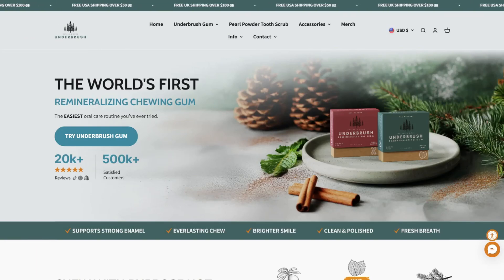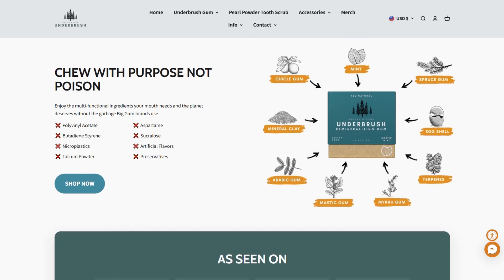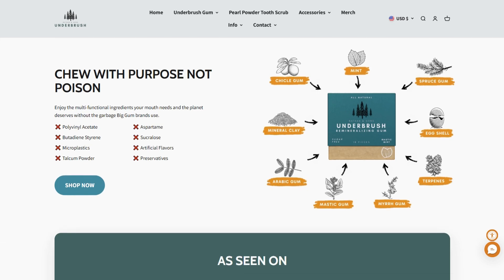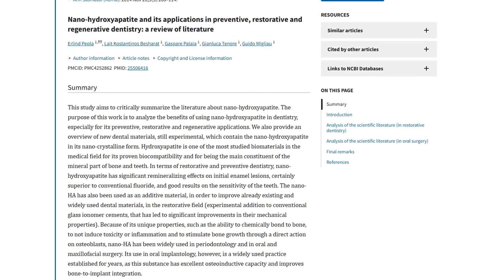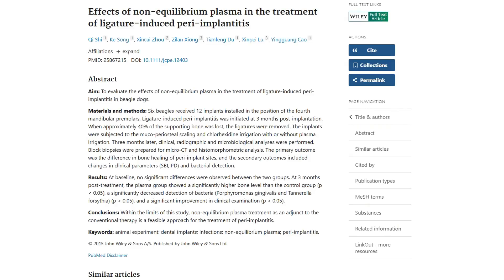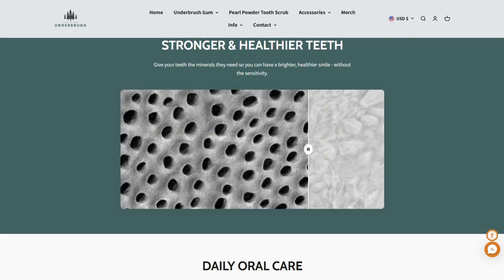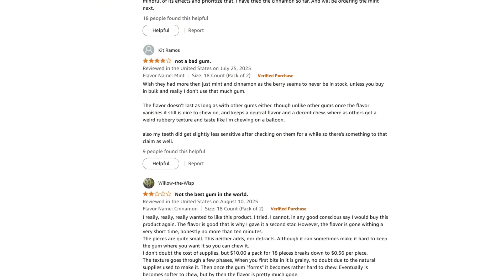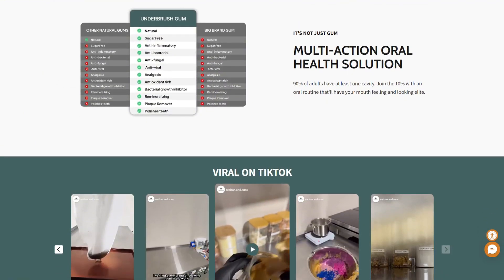Underbrush Remineralizing Gum Review: Can Chewing Gum Really Fix Teeth? (2026)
A $10 pack of gum that claims to rebuild your tooth enamel—too good to be true?

In this video, we investigate Underbrush Remineralizing Gum from Nathan and Sons to see if this premium “tooth-healing” gum actually works. You’ll discover how nano-hydroxyapatite, xylitol, mastic gum, and other minerals are supposed to remineralize enamel, fight bacteria, and prevent cavities—plus what the science actually says.

We’ll break down the peer-reviewed research, analyze the ingredient list, and reveal what real users are saying about flavor, texture, and results. By the end, you’ll know whether this is revolutionary oral care—or just overpriced hippie gum.

🛠️ Tools Mentioned:

Underbrush Remineralizing Gum

Protecting your data from shady e-commerceSome of the links in this description are affiliate links, which means that if you click on one of the product links, I may receive a small commission. Thank you for your support!